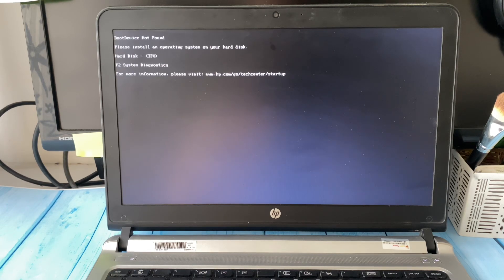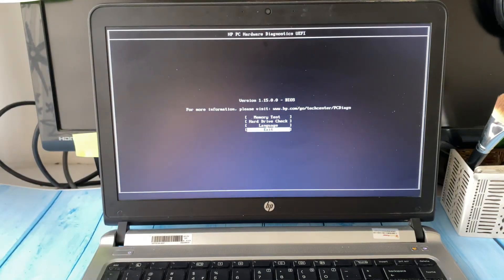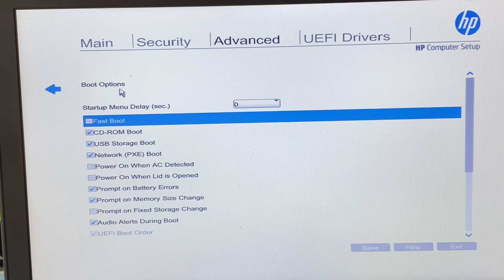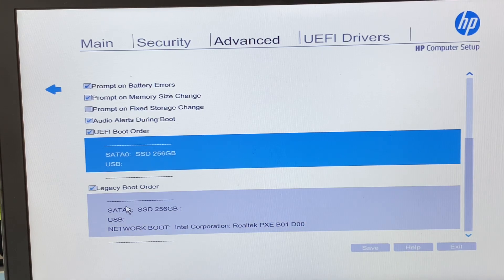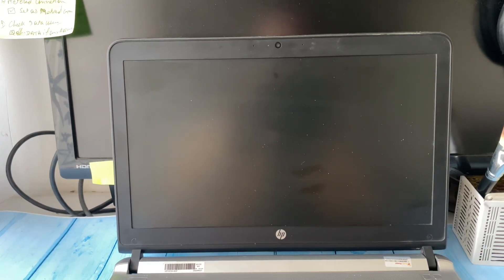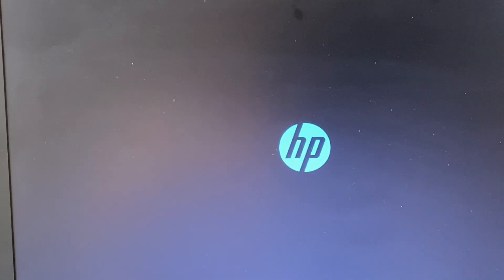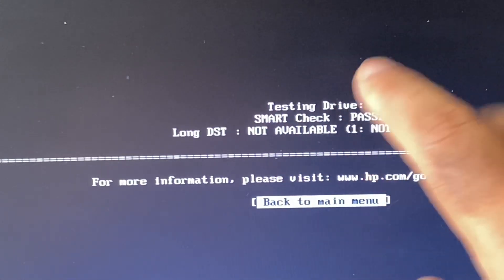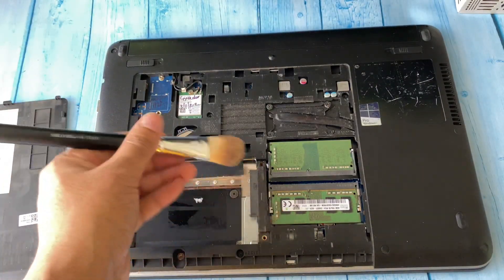Fix- Boot Device Not Found Hard Disk 3F0 Error in HP Laptop/PC - (Complete solution)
Boot device not found error is related to Hard drive issue, it means your laptop can't find the drive to boot up.

Boot device not found please install an operating system on your hard disk (3f0)
How to fix boot device not found hard disk 3F0 error
Boot Device Not Found Hard Disk 3F0 Error